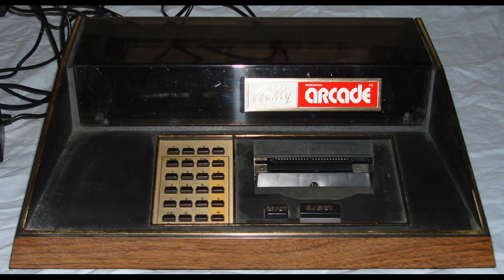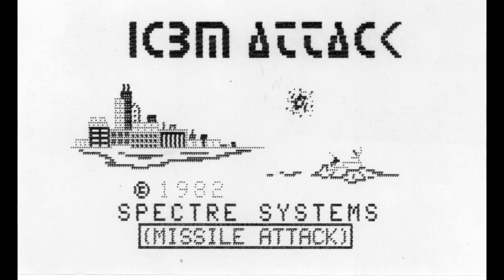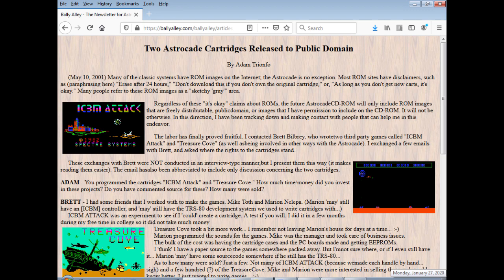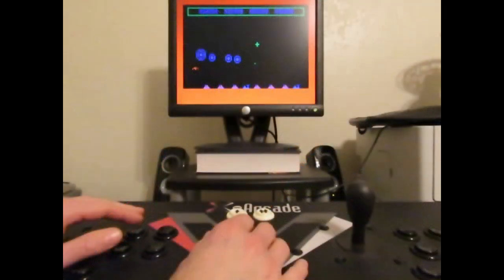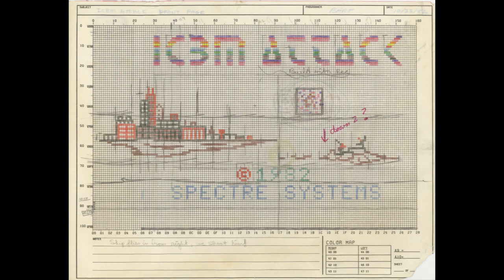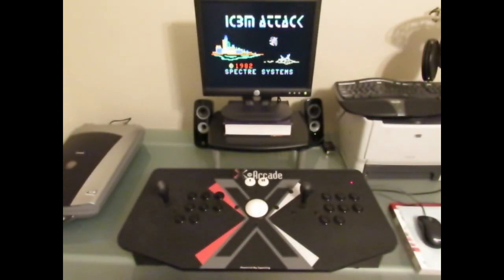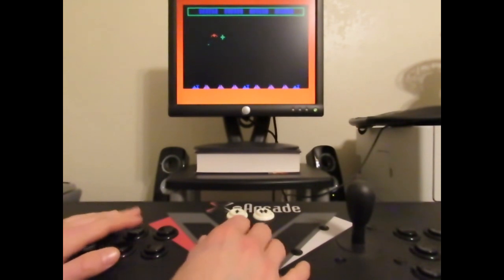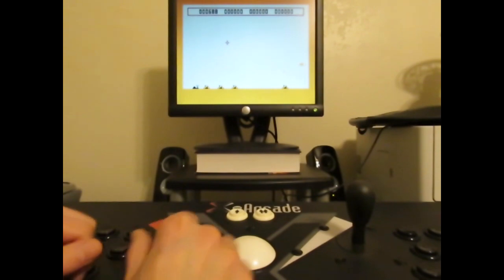ICBM Attack by Spectre Systems Cartridge Overview Bally Arcade Astrocade 1982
ICBM Attack
By Spectre Systems
1982

This is a videogame overview for the 4K ICBM Attack cartridge for the Bally Arcade/Astrocade.

The following additional information is from the "Bally/Astrocade Game Cartridge and Hardware FAQ"

The "ICBM Attack" cartridge was released into the public domain in 2001 by Brett Bilbrey, Mike Toth and Marian Nalepa (Spectre Systems).  The game requires a special hand controller to play - it cannot be played without it. In 1985, Marian Nalepa said that only about 125 of these cartridges were released because of the difficulty of hand-assembling the controller.

Paul Thacker was given access to recordings from BASIC cassettes in Brett Bilbrey's tape collection (the programmer of the game).  "I found that some of the recordings labeled ICBM Attack would process, but wouldn't load correctly into AstroBASIC using :INPUT. But then I tried loading them with :RUN, and voila, up pops ICBM Attack. Actually, it's more a demo of ICBM Attack." A ship flies around the screen, and you control a cursor using the special controller. You can fire from various ground defenses.  This creates an explosion at the spot of the cursor, but as far as I can tell you can't destroy the ship. Sometimes there will be an extra, unmovable cursor or two. Obviously it's a bit glitchy. I found two different versions. In one, the ship moves pretty slowly. In the other, the ship moves extremely fast." (Paul Tacker, Astrocade Discussion Group, Message #3024).  Paul adds "Also, after I posted that, I found an even earlier demo for Bally BASIC."  Designed by Brett Bilbrey.  Sound by Marion Nelepa.

Of particular interest to those interested in ICBM Attack:

1) ICBM Attack Cassette Description by Brett Bilbrey - June 22, 1982 - This is the concept of ICBM Attack as originally envisioned by Brett. This game was eventually released on cartridge.

2) ICBM Attack Programming Notes - Twelve pages of handwritten programming notes by Brett Bilbrey about ICBM Attack. In the notes, the game is called "Missile Command."

Try this game, the analog control system makes it unique on the Astrocade's library of cartridge games.